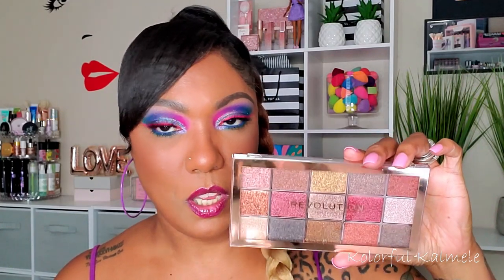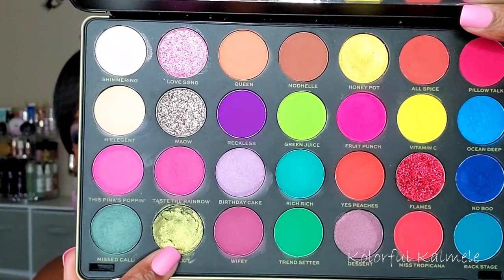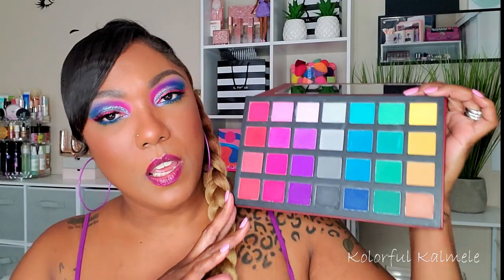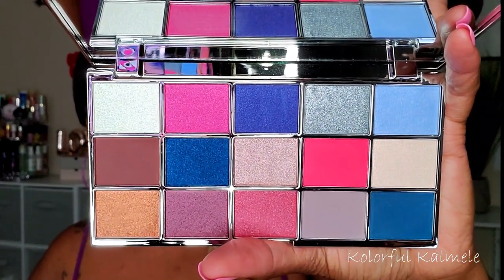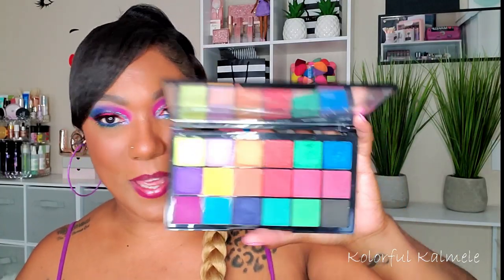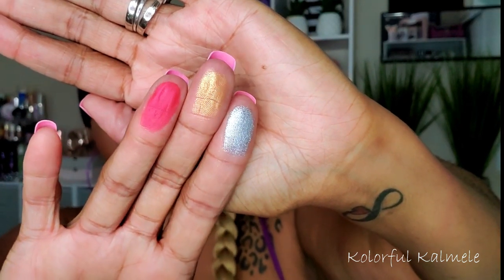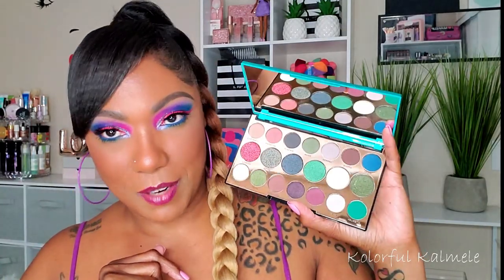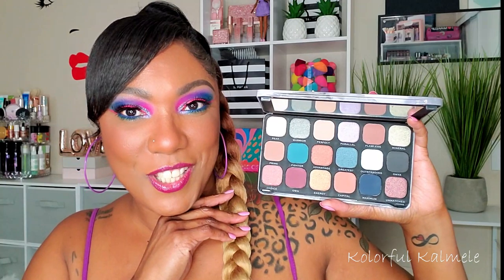My REVOLUTION Palette Collection!! Let's check it out!!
Hi Guys!!

Thank you for stopping by to check out my video going through my Revolution palettes.

Mail:
Kolorful Kalmele
5198 Arlington Ave #363